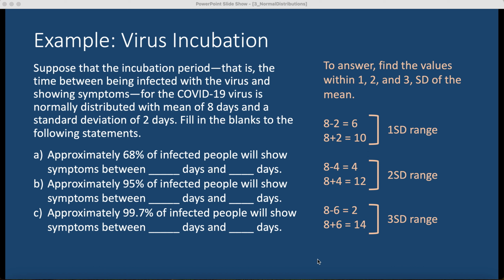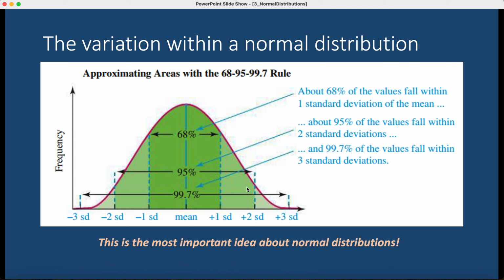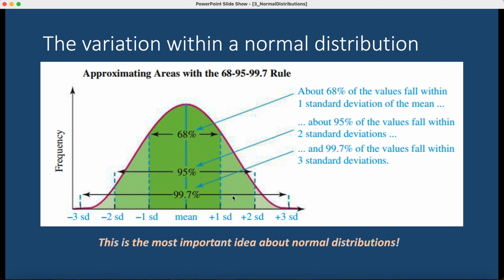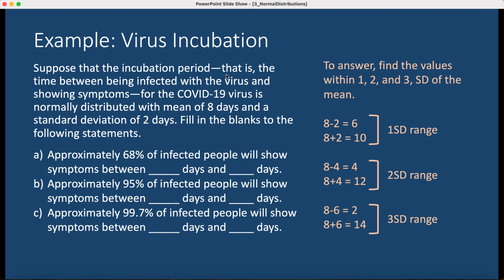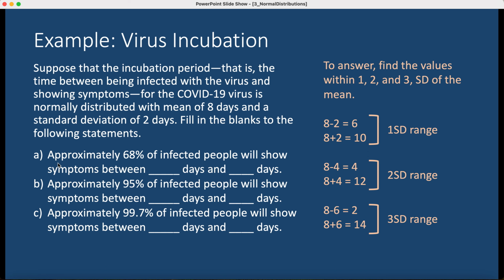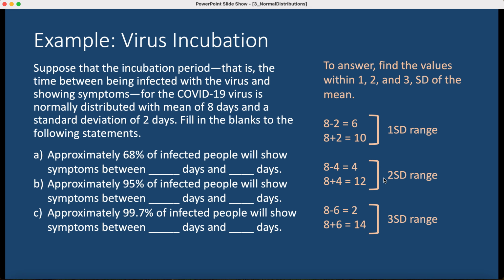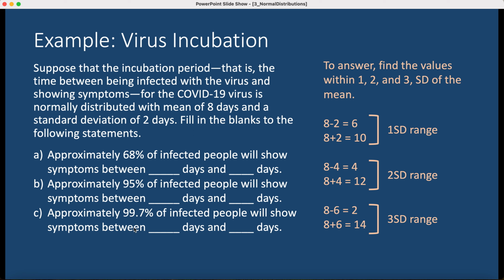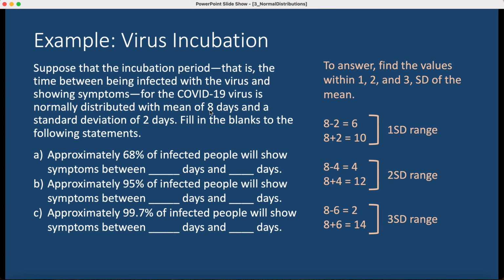Virus Incubation Time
Using the 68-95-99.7 rule for normally distributed data.